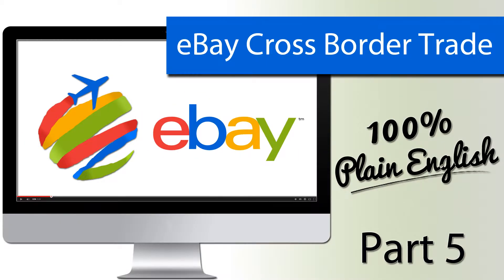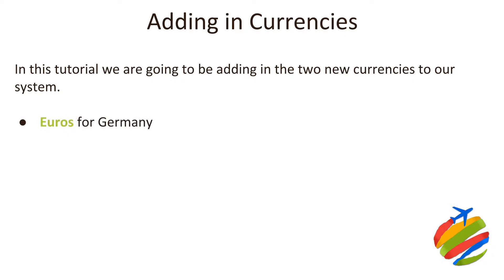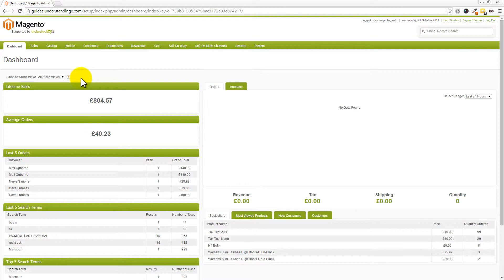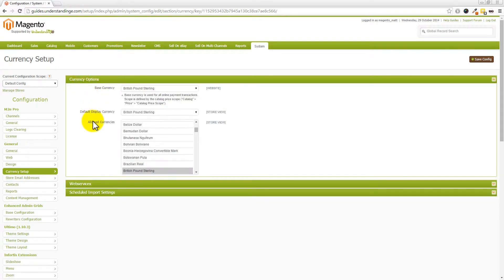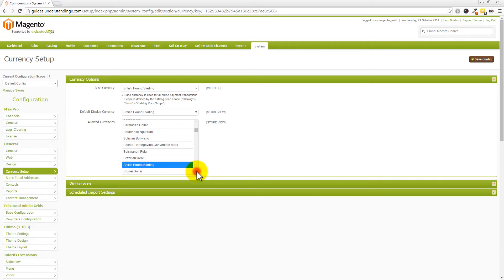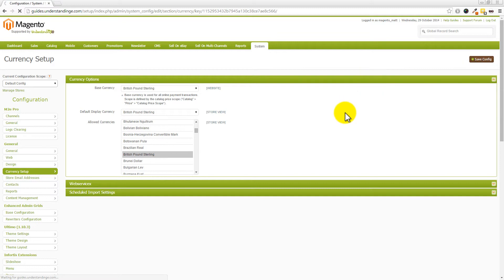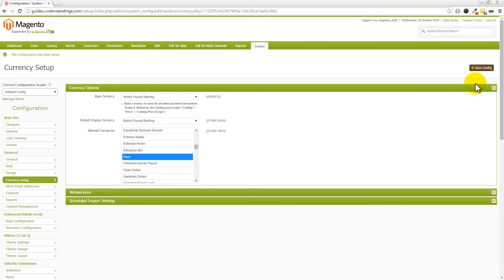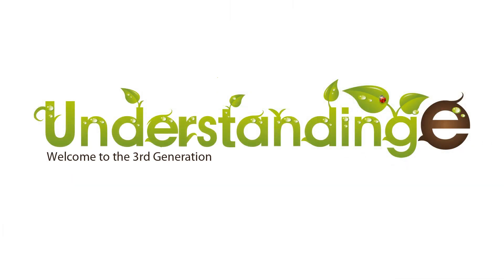Part 5 - Adding in the Magento Currency Settings - eBay Cross Border Trade with Magento & M2EPro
Howdy, In this tutorial we show you how to add the new currencies that are going to be needed for your new eBay sites.

In our example in the video above we need to add in Euro's for Germany and Australian Dollars for Australia.

Of course you would add in to your system whichever currencies applied to the eBay store views you set up in the last tutorial.

The good news is this is super easy to do!
( did you expect anything less? )

As you will hear in the above video it is that easy sometimes it is easy to forget and Matt has been caught out buy this step a few times which causes problems later on!

So follow us along in the above video to get your currencies added and in the next tutorial we will show you how to add in the transactional email templates.

Magento doesn't need to be just for "nerds", we have over 250 step-by-step video tutorials like this one available

Matt & Dave